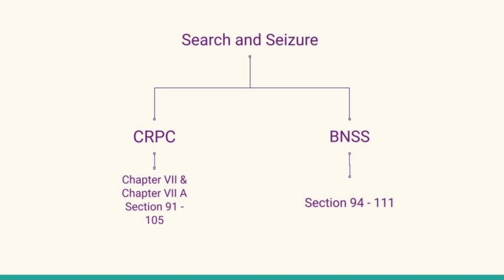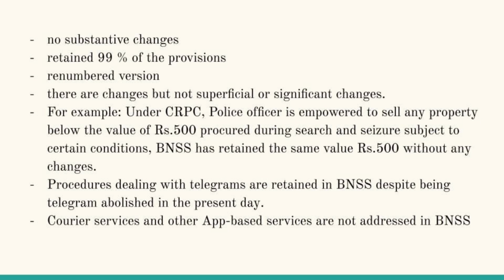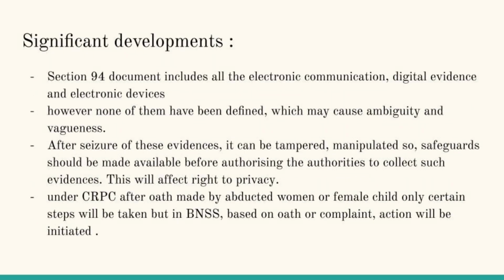Comparison between CRPC and Bharatiya Nagarik Suraksha Sanhita, 2023 Part 1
In this video, we look into the comparison  between Crpc and Bharatiya Nagarik Suraksha Sanhita particularly focusing on the provisions relating to Search and Seizure. As we know the Bharatiya Nagarik Suraksha Sanhita has come into force from July 1st, 2024 replacing the Code of Criminal Procedure,1973. We discuss significant changes brought, important areas missed out and many more.